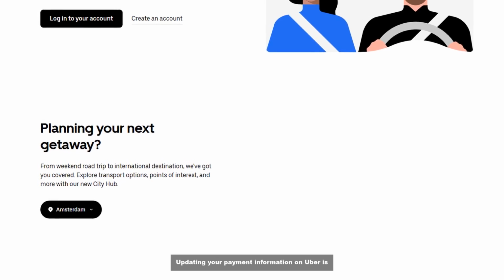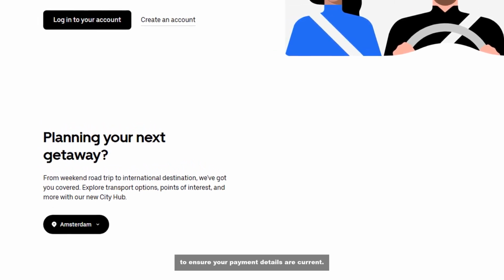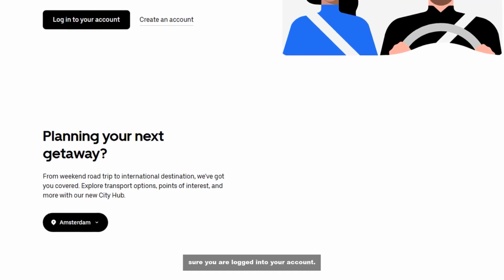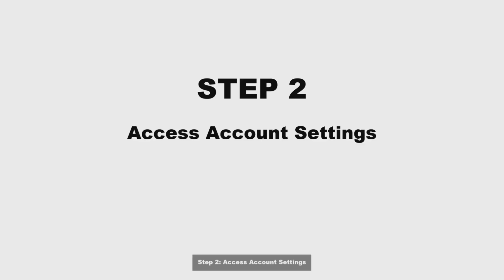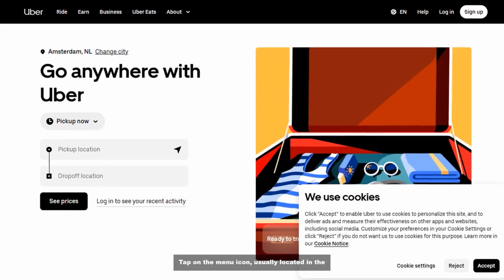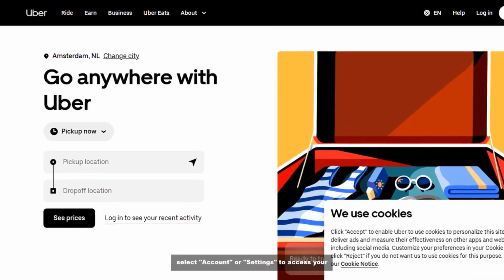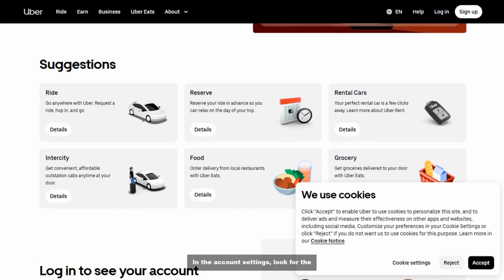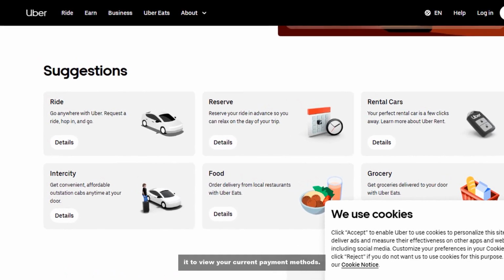How To Update Payment Information On Uber 2026 (QUICK FIX)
In this video, we show you how to update payment information on Uber 2026 (QUICK FIX). If you're having trouble with your payment methods or need to make changes, this guide will help you navigate the process easily.